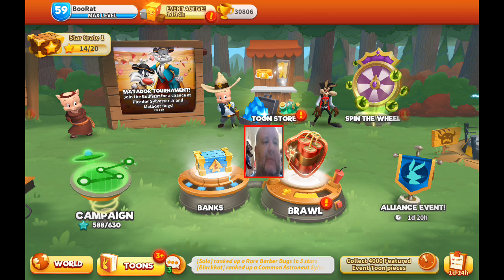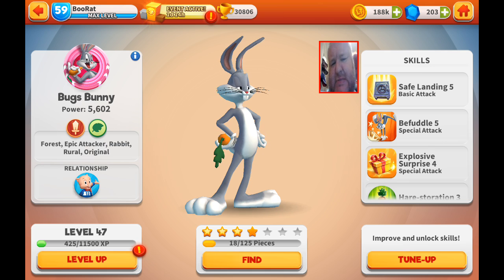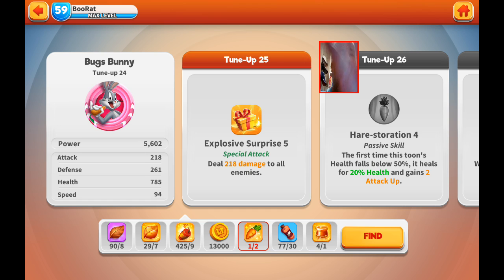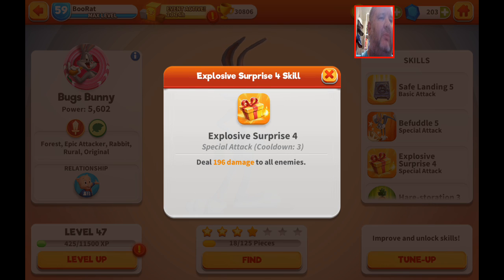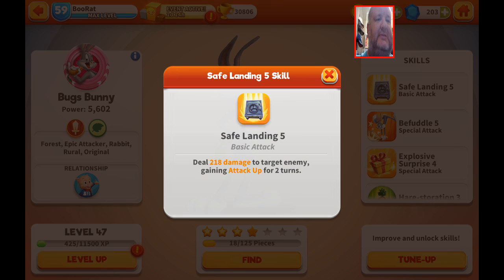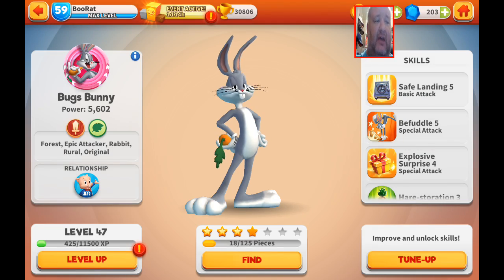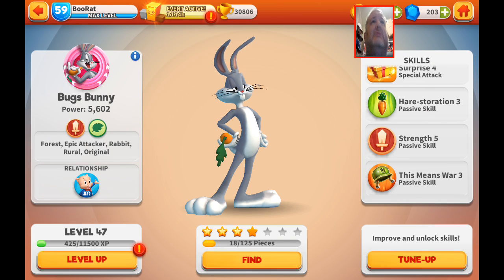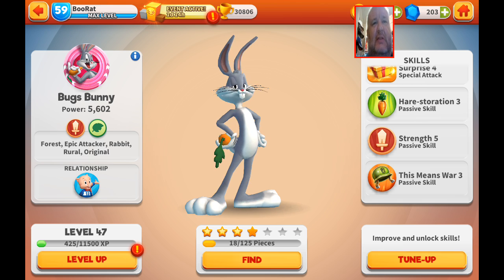Looney Tunes World of Mayhem - Bugs Bunny toon spotlight.